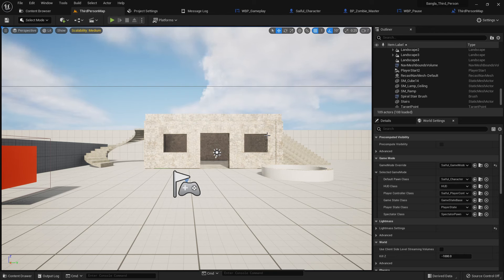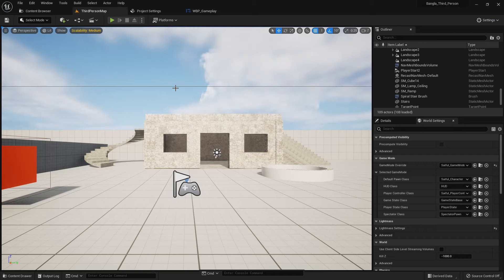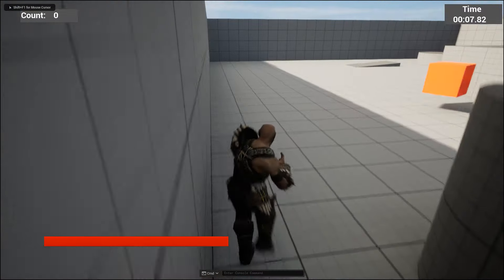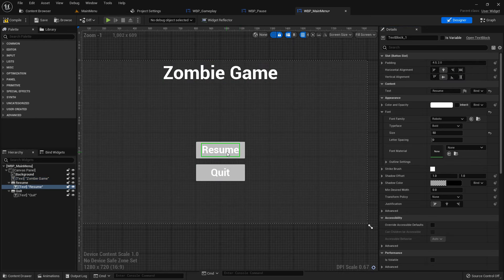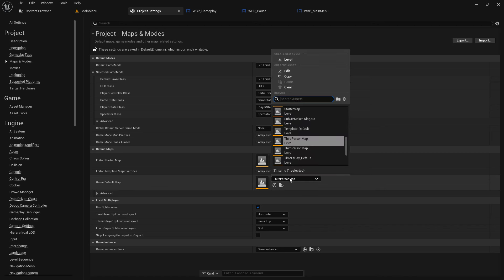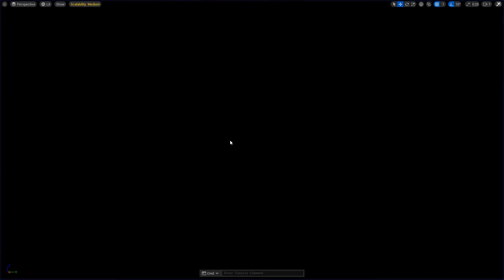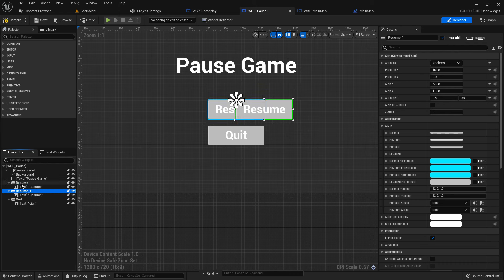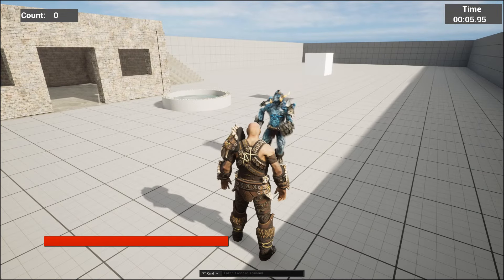Make Main Menu UI (Part 81)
This is the 81th part of simple unreal engine beginners tutorial. Here I explain about how to Make Main Menu UI in Unreal Engine 5 .